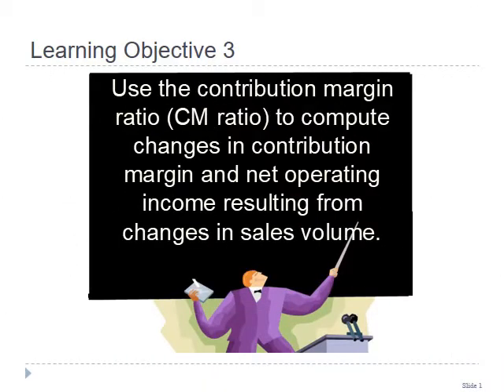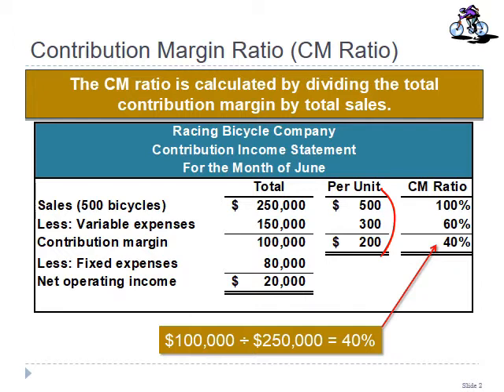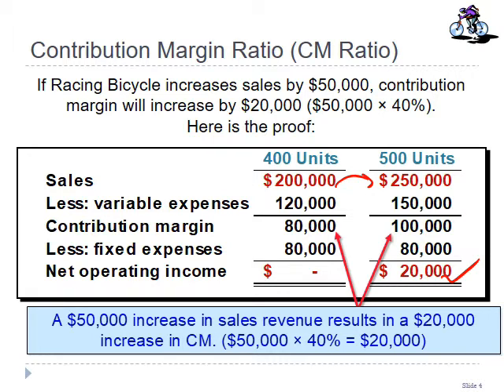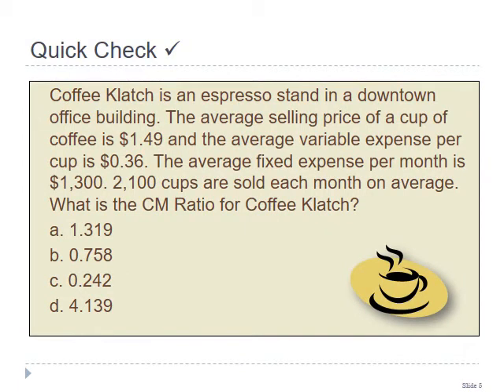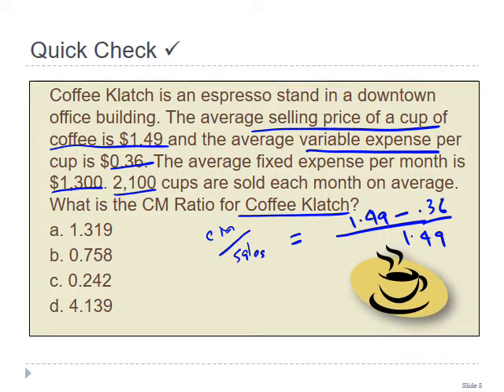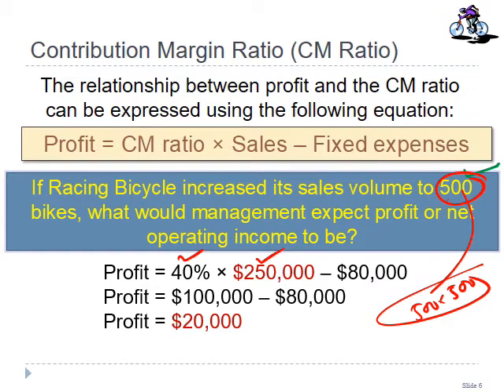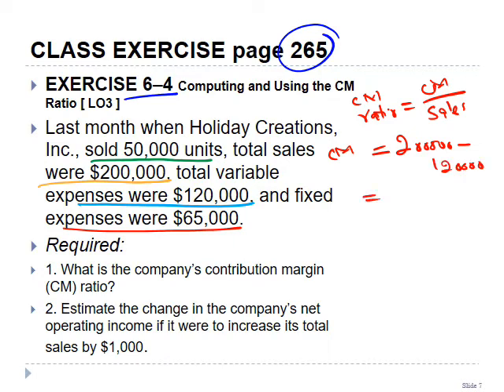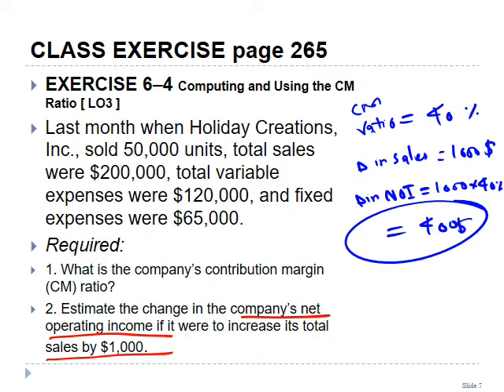Managerial Accounting (Fall 2022) Lecture 6, 7 - Cost Volume Profit Relationship - 5